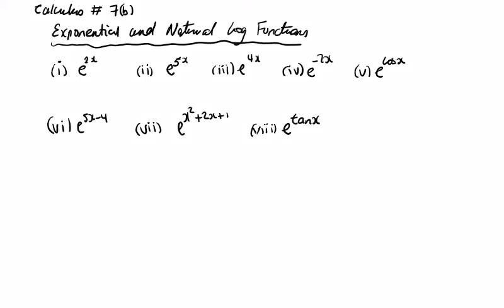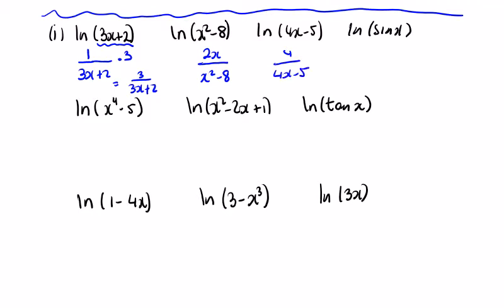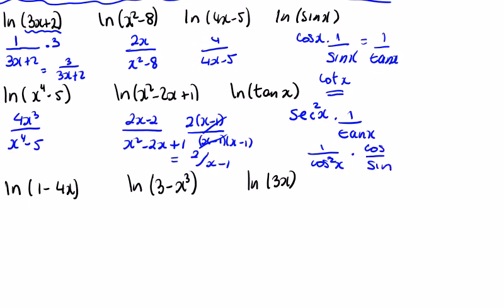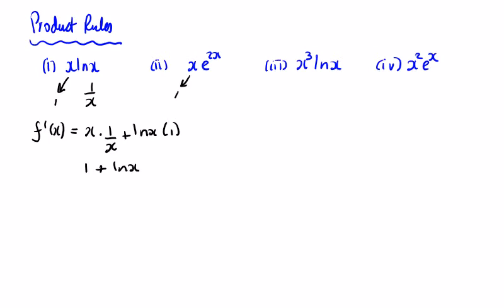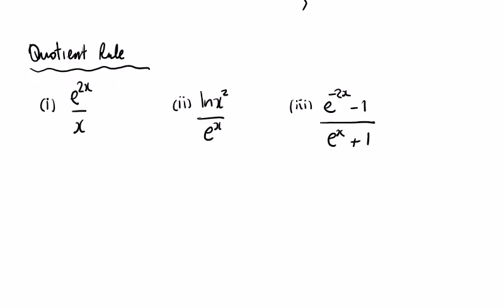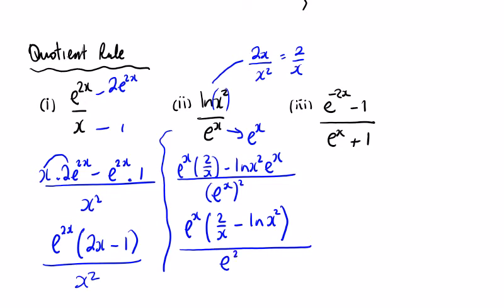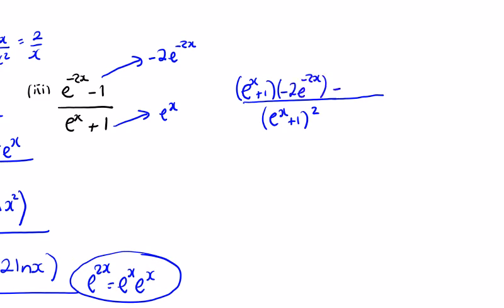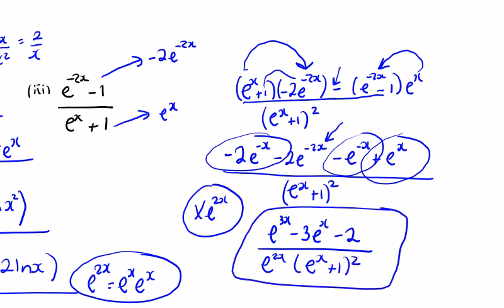Calculus 7b Exponential and Natural Log Functions